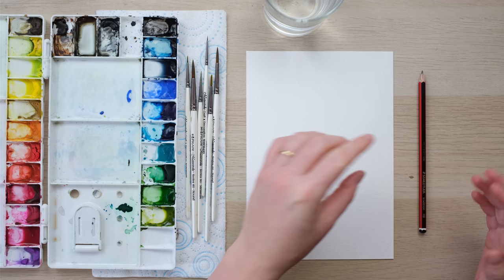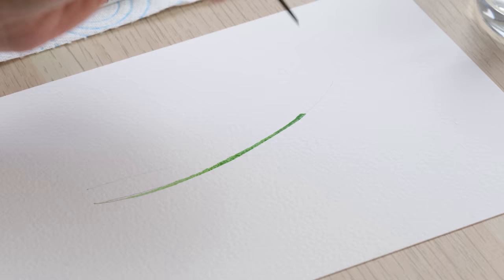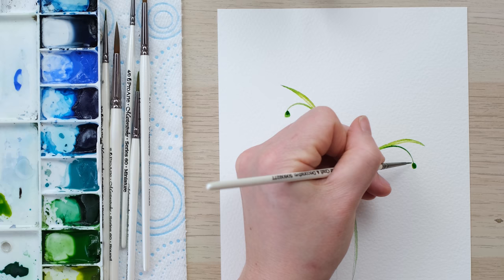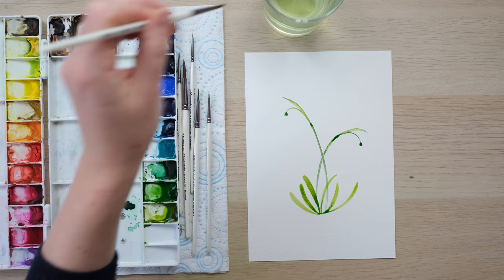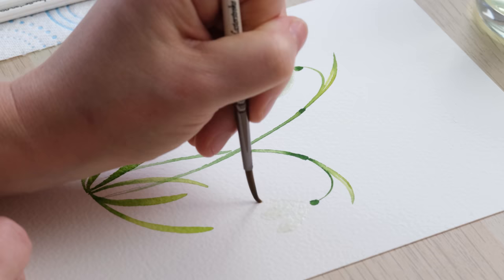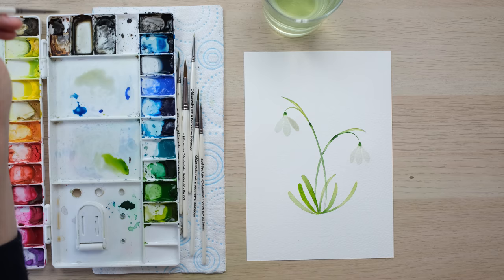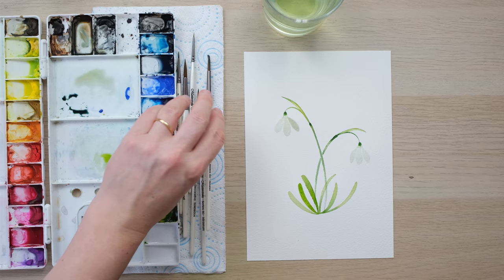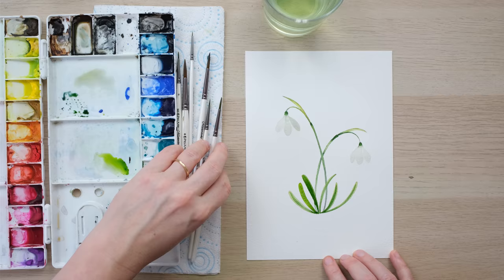How To Paint A Watercolour Snowdrop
Flowers and Foliage Episode 39: How To Paint A Watercolour Snowdrop

As we look to the new year it is a perfect time to paint a flower that symbolises the coming of Spring and a new year. The snowdrop is a simple little flower that you can paint in clusters. It's a great exercise in painting white petals onto white paper.

Prussian Blue
French Ultramarine
Burnt Sienna
Sap Green
Green Gold
Cadmium Yellow